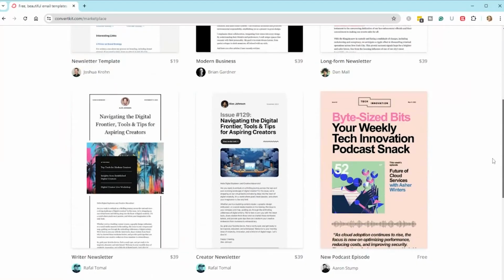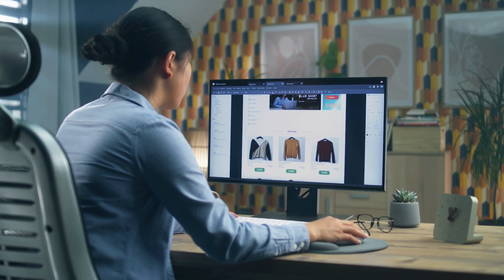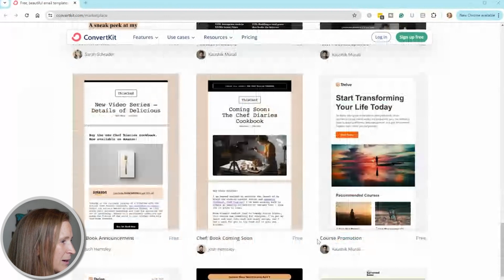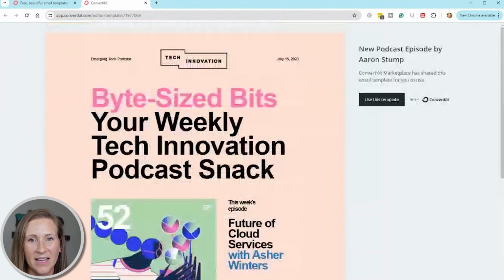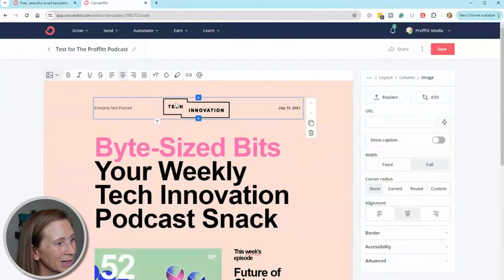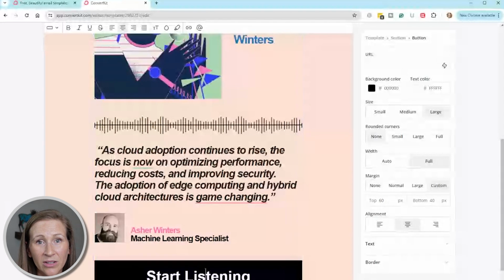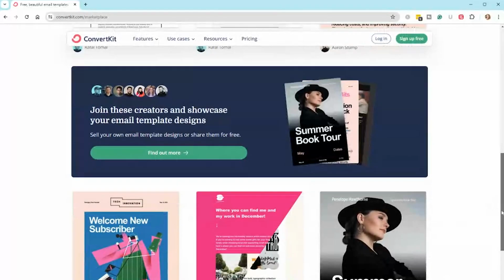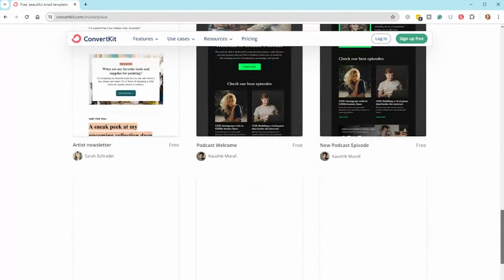How to Use ConvertKit's Email Templates Effectively | Kit Emails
Hey, creators! Today, we're diving into one of my secret weapons: email templates! If you've ever wondered how to make your emails look stunning without starting from scratch, this video is for you.

✨ Why Email Templates?
Using templates saves you time and energy, allowing you to focus on creating great content. And guess what? ConvertKit has an amazing email template marketplace I can't wait to show you.

💡 What You'll Learn:
How to navigate the ConvertKit email template marketplace.
Tips for choosing the perfect template that matches your brand.
Step-by-step guide to customizing and using templates in ConvertKit.

🌟 Highlights:
ConvertKit's marketplace offers both free and paid templates.
Think of it like Canva for your emails – easy and customizable.
Discover how these templates can boost your email deliverability and engagement.

🚀 Get Started with ConvertKit:
If you're new to ConvertKit, sign up through my to explore these fantastic templates.

🔗 Links & Resources:
(soon to be Kit).

🗣️ Join the Conversation:
Have you used email templates before? What's your favorite feature?

And remember, keep it up. We all have to start somewhere!